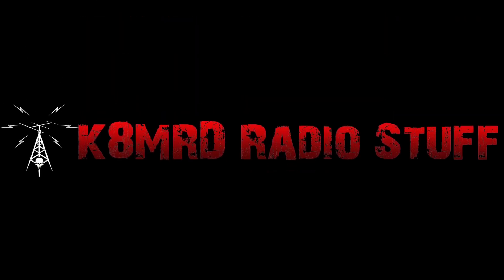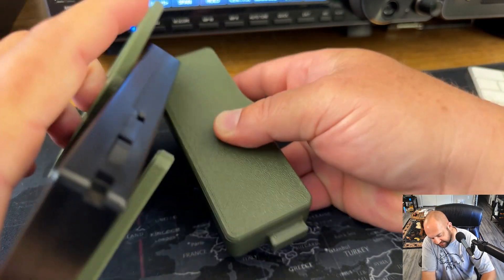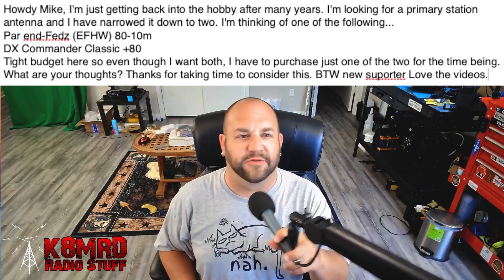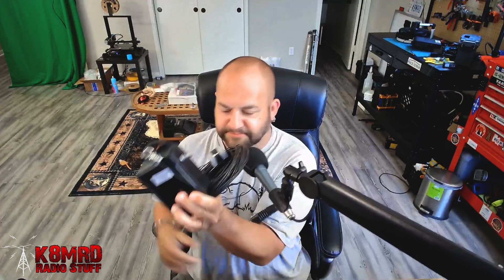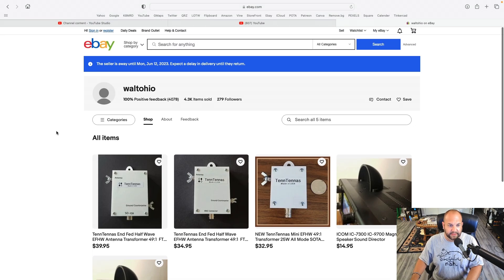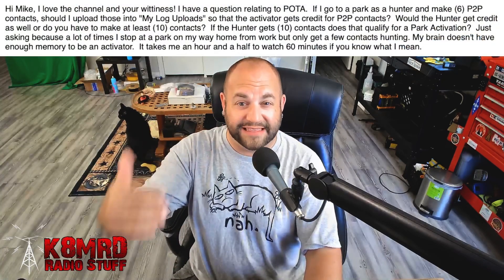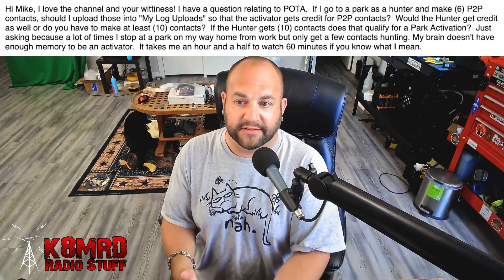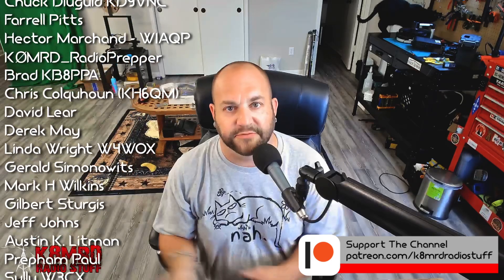DX Commander Vs End Fed Half Wave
Which Antenna Would You Chose If You Could Only Have One Antenna?  The DX Commander, Or An End Fed Half Wave?  Hunting POTA From Inside A Park: Are You Only A Hunter?  A Cool Stand For The Nano VNA H4